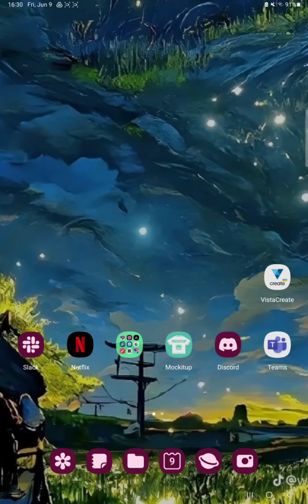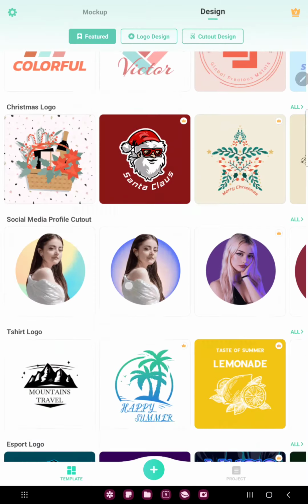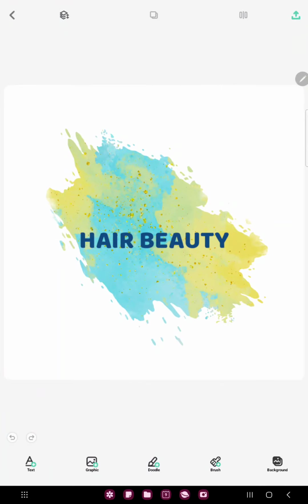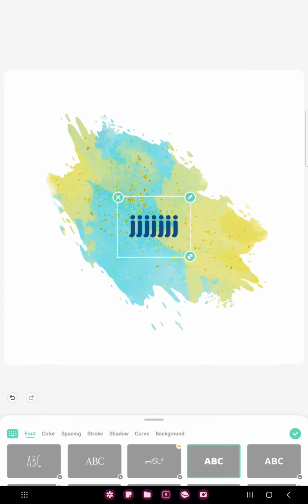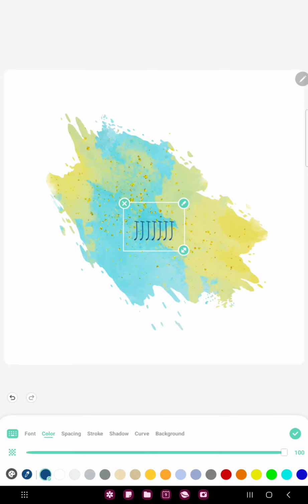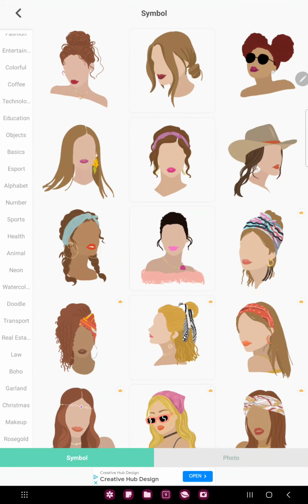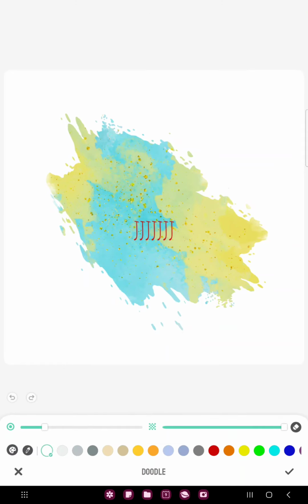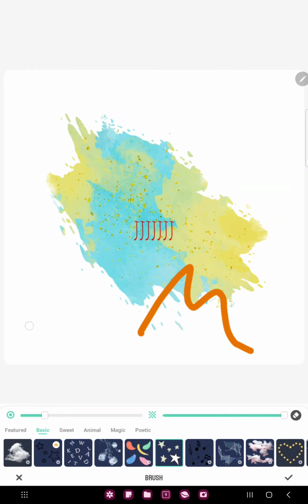How to design a watercolor logo on Mockitup?